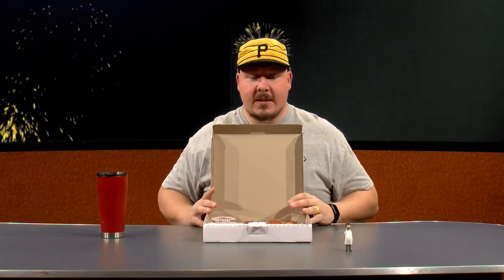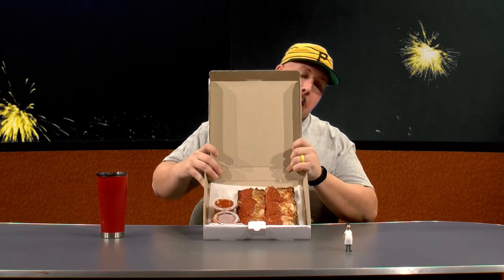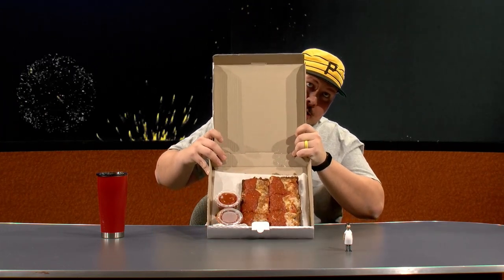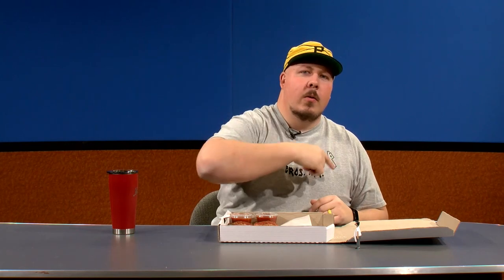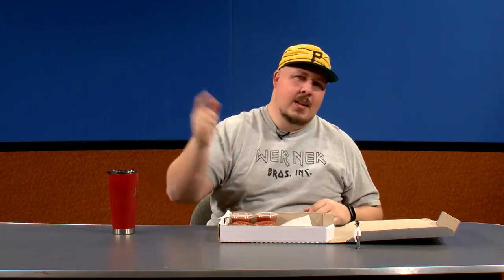Rynes Reviews: Detroit Style Pizza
Who doesn't love pizza?!? Ryne certainly does and this month he's reviewing a special pizza from a local joint here in Marshall, MN.